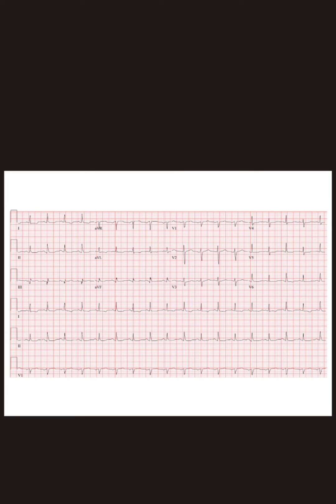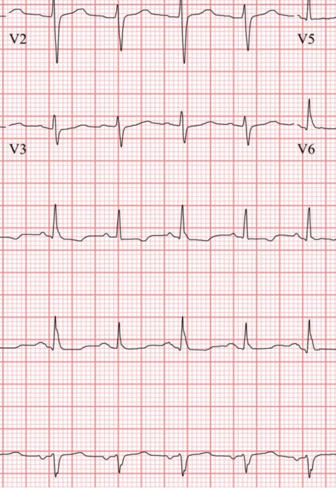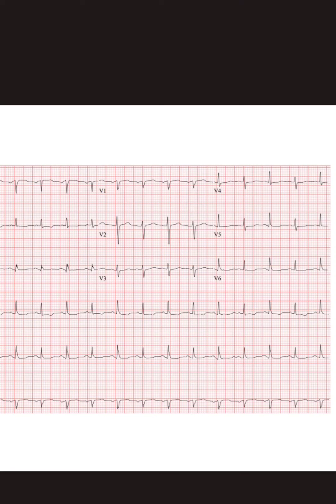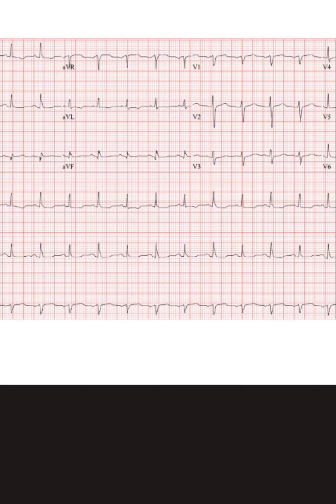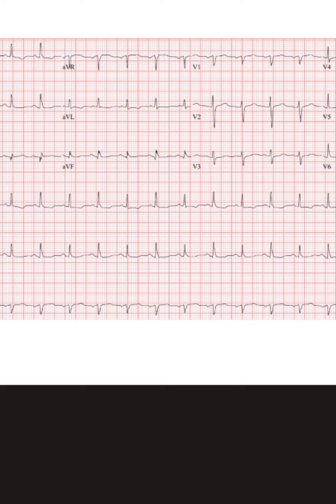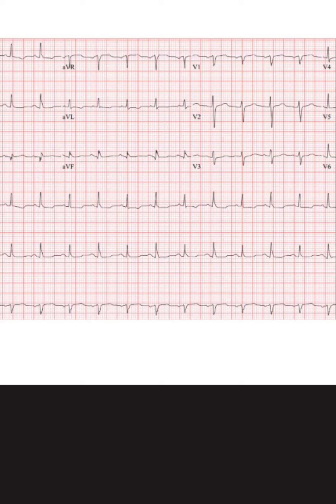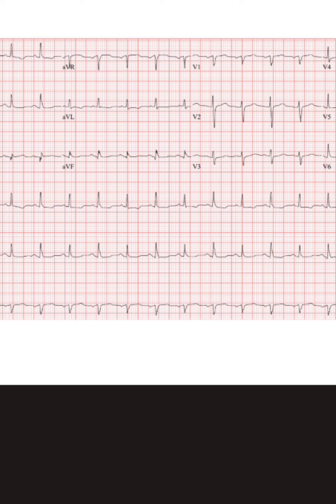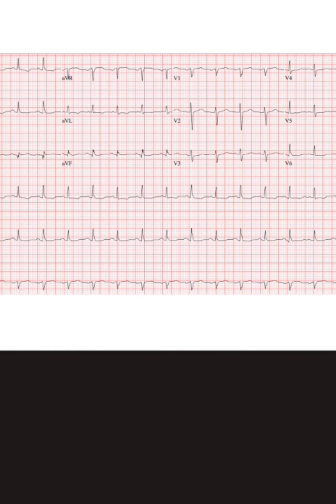An emergency 🦺 on ECG that needs immediate attention???